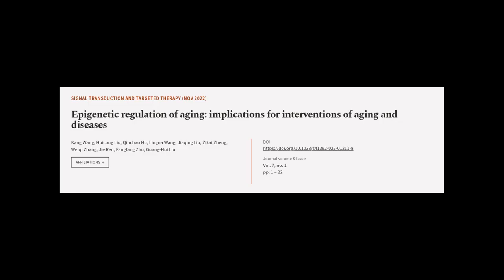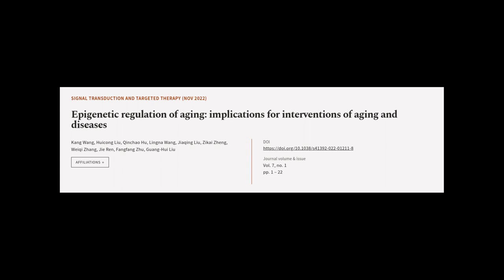Epigenetic regulation of aging: implications for interventions of aging and diseases | RTCL.TV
### Keywords ###

### Article Attribution ###
Title: Epigenetic regulation of aging: implications for interventions of aging and diseases
Authors: Kang Wang, Huicong Liu, Qinchao Hu, Lingna Wang, Jiaqing Liu, Zikai Zheng, Weiqi Zhang, Jie Ren, Fangfang Zhu ,and Guang-Hui Liu

### Video Timestamps ###
0:00:00 - Summary
0:01:06 - Title
0:01:11 - Tail
0:01:15 - End